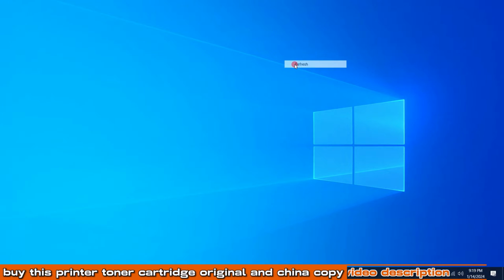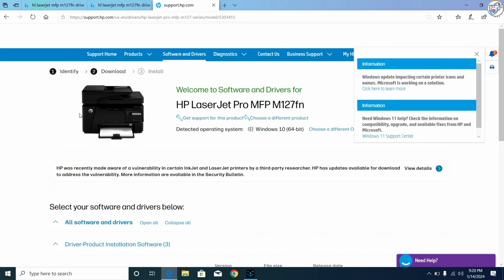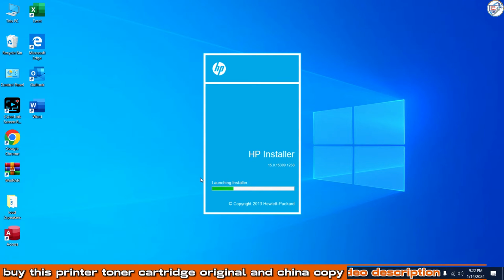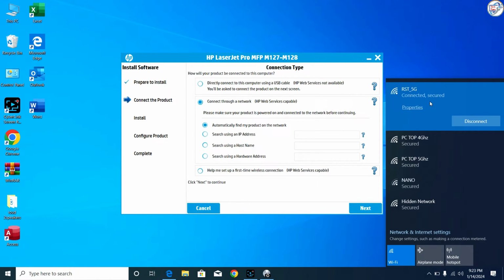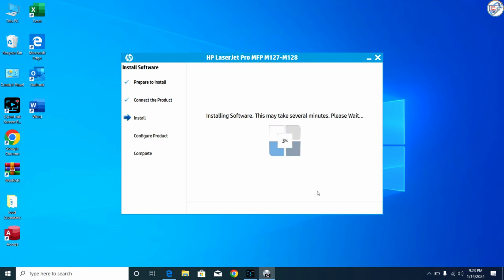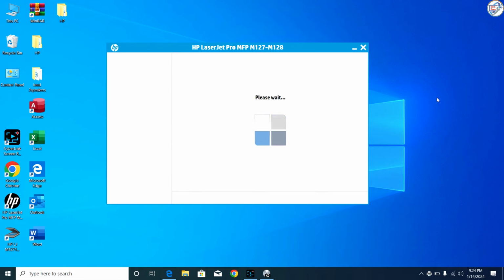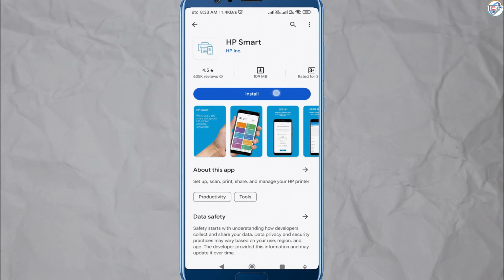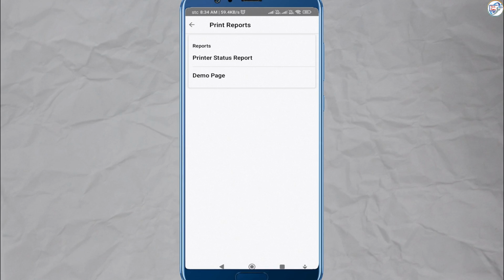how to download and install HP LaserJet Pro MFP M127/128 printer wifi driver on windows ,smartphone.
"Get your HP LaserJet Pro MFP M127/128 up and running with this easy guide! 🖨️✅ We'll show you step-by-step how to download and install the necessary WiFi drivers on your Windows PC and connect your smartphone for seamless printing. No tech expertise? No problem! Our tutorial is designed for quick and hassle-free setup, ensuring you're ready to print, scan, and manage your documents in no time. Don't let installation woes slow you down; watch now and enjoy effortless printing today! 🔧📲 HPLaserJet PrinterSetup TechTutorial"

Ai generator descriptions ,and voiceover